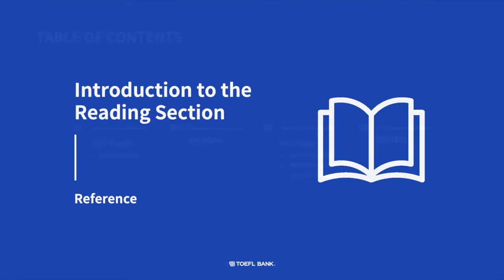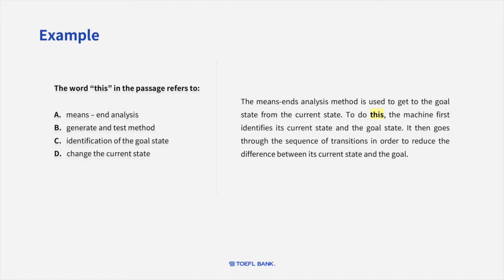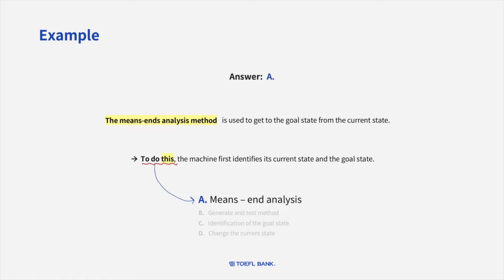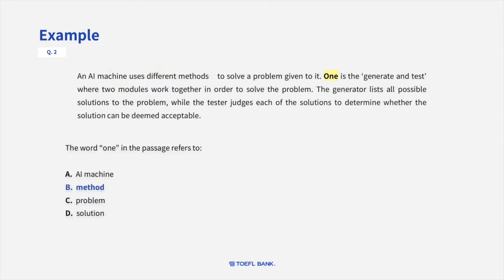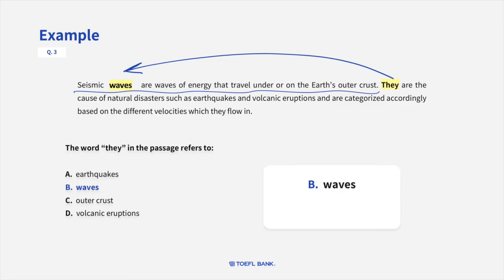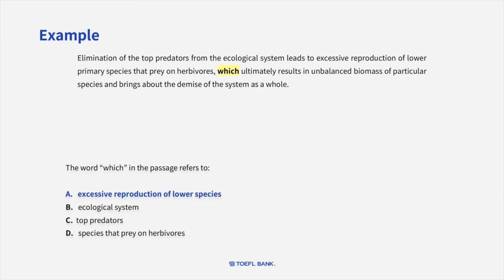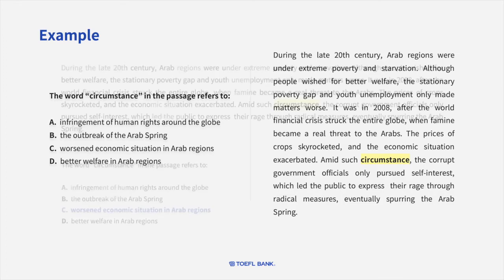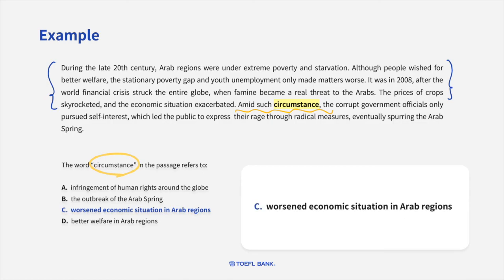[TOEFL READING] Introduction to Reference Questions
[Some information may contain outdated information from TestGlider’s older version. This video mentions our old name, TOEFLBANK. Please note that some information included here may no longer be available on TestGlider ]

GET YOUR SCORES TODAY